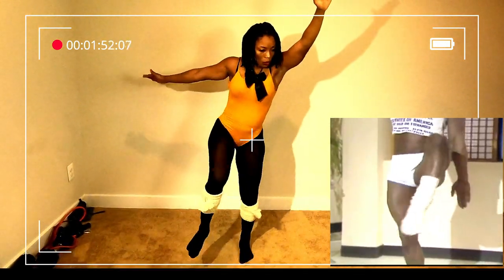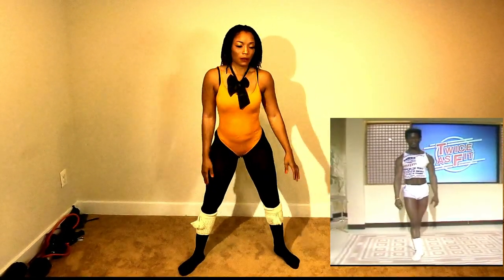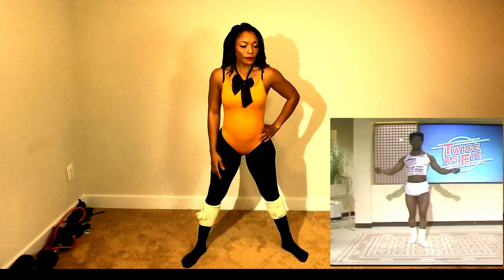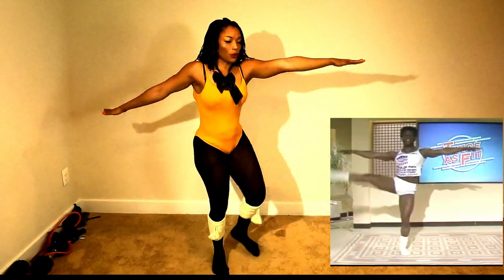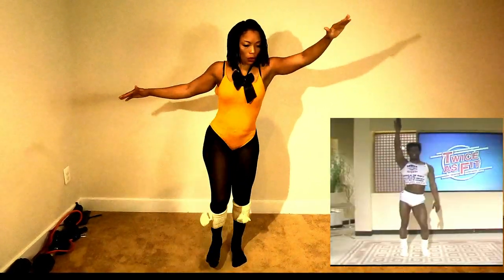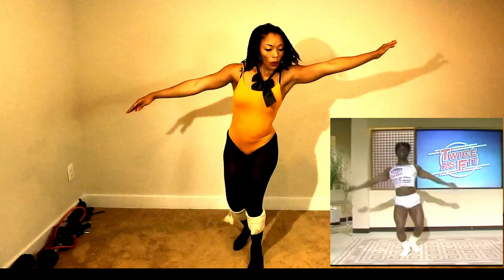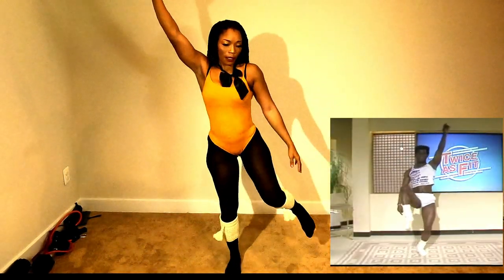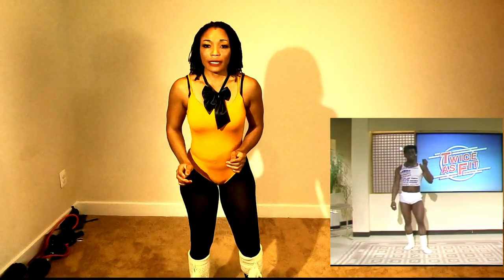TONY BRITTS WORKOUT CHALLENGE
tonybritt's TonyBritts'workoutchallenge#80sworkoutchallenge